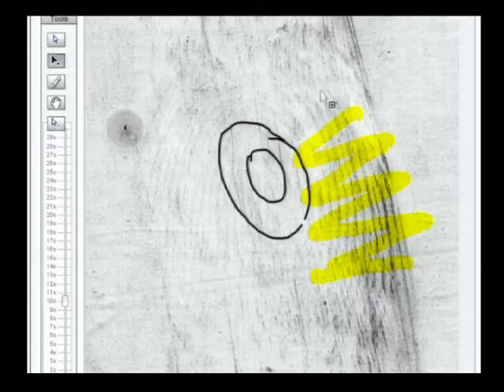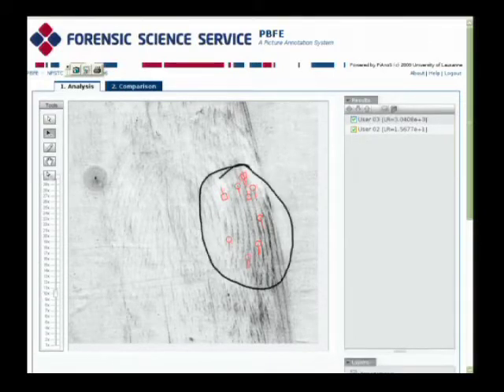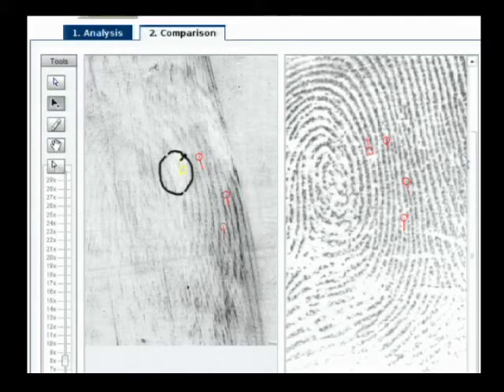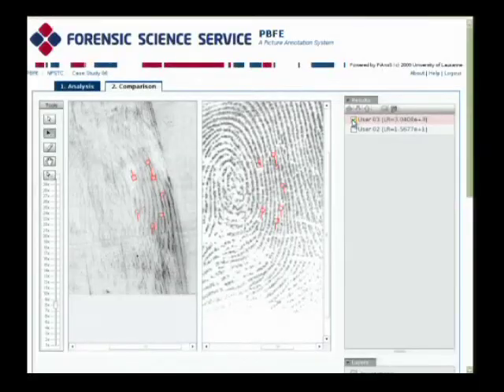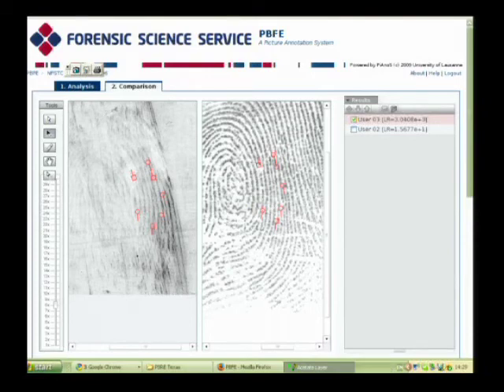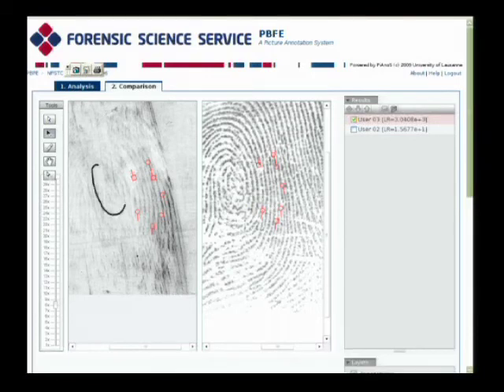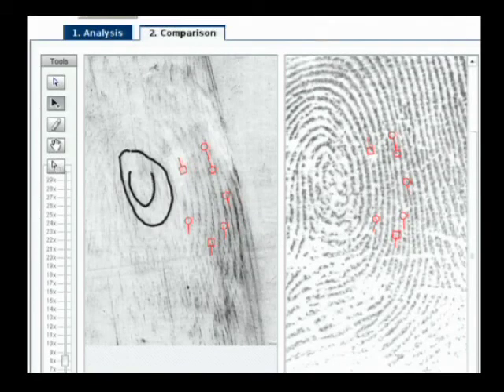Probability Software Fingerprint Comparison 2010 : Case Study 2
Part of the free online training "Probability Software and Fingerprint Comparison" at the NFSTC